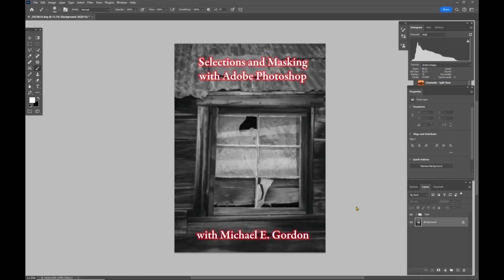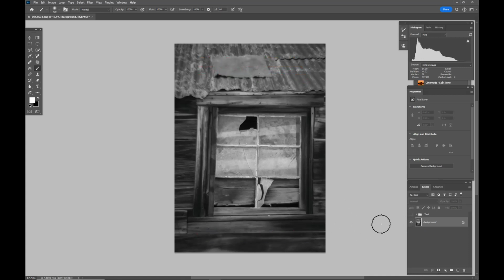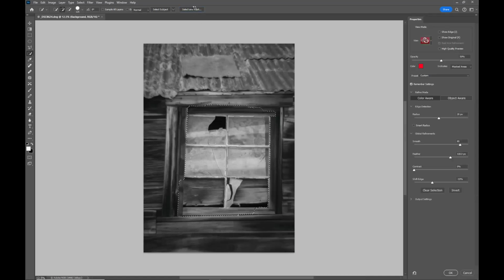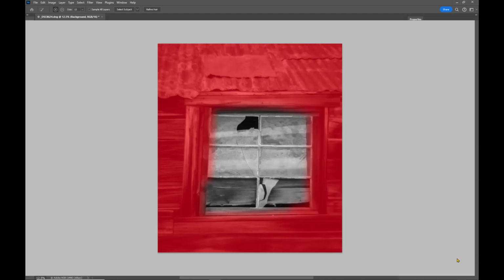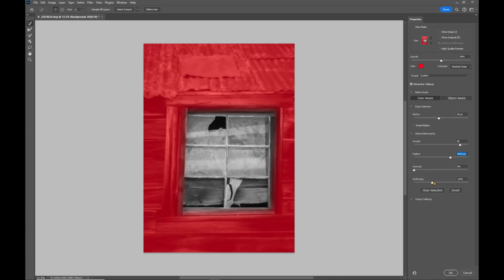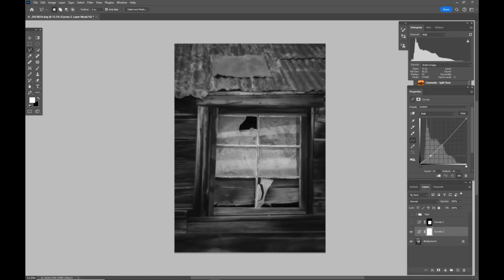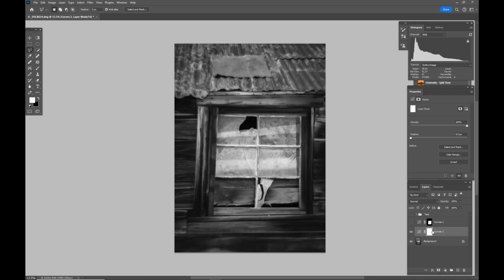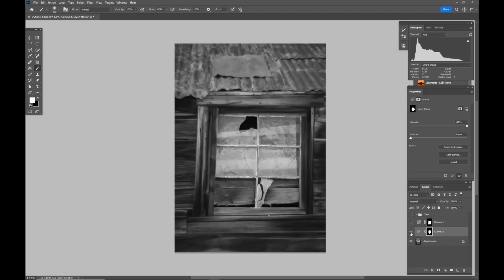Selections and Masking Using Adobe Photoshop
Making Selections and building Masks using Adobe Photoshop, with Michael E. Gordon Apologies for the audio/video glitch around 6:20.